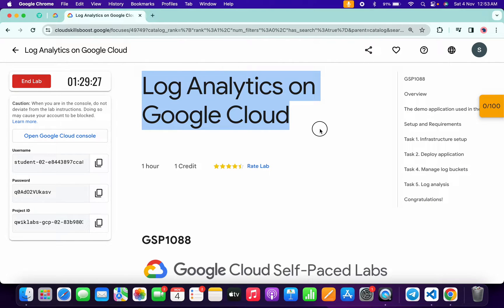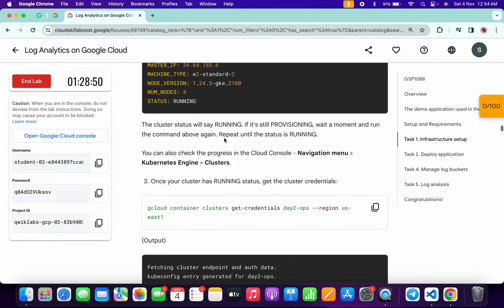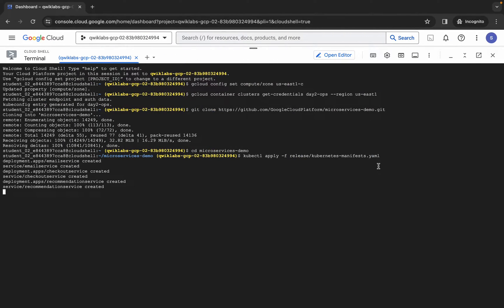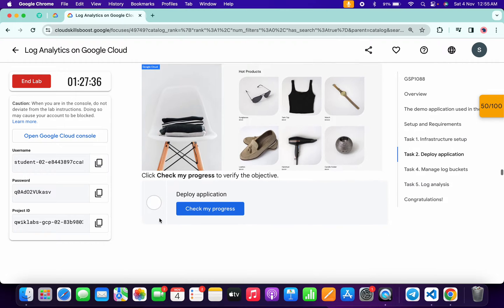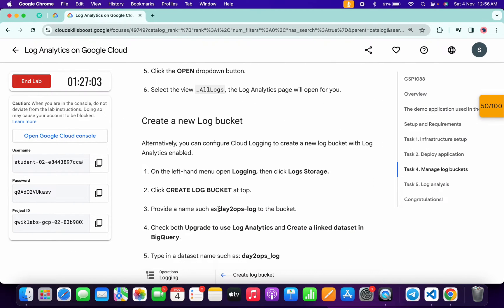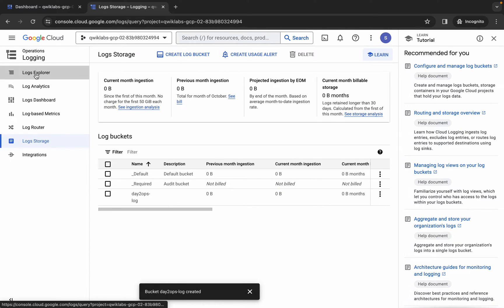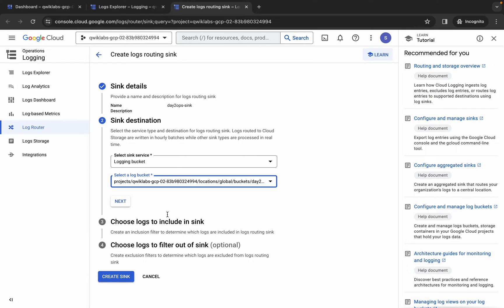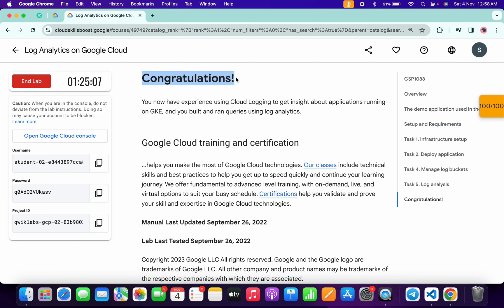Log Analytics on Google Cloud || qwiklabs || GSP1088 || [With Explanation🗣️]